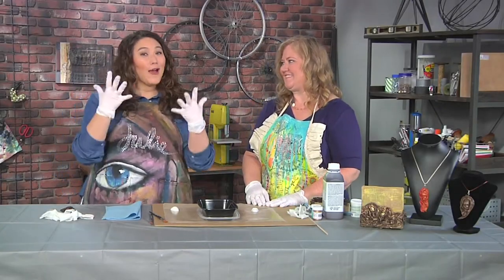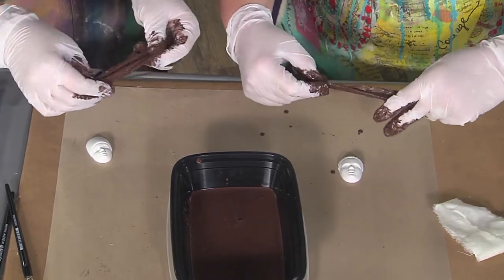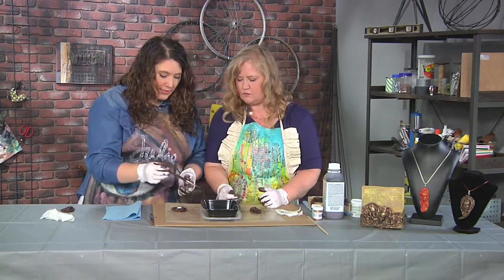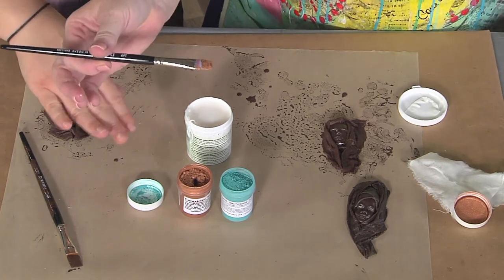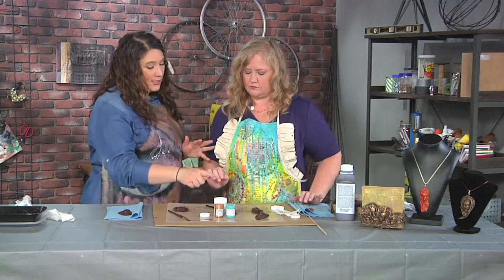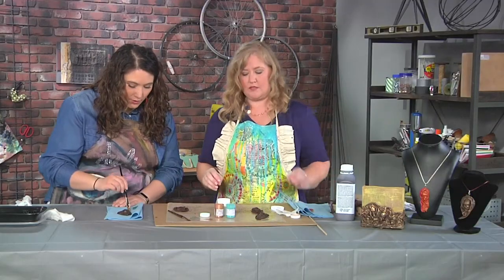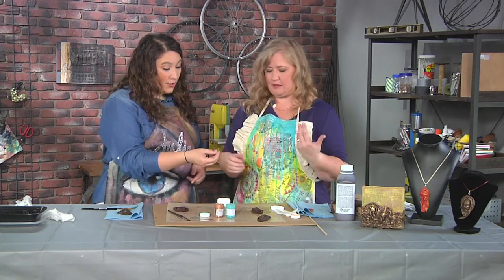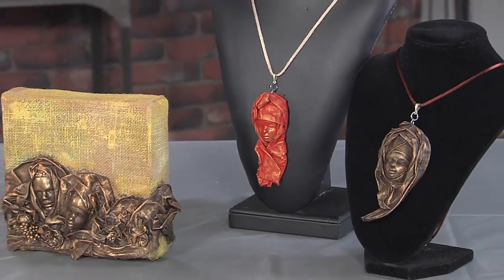Create Mixed Media Face Pendants -Cheryl Boglioli on Make it Artsy 306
How to make a Face pendant using Powertex Textile Medium from Powertex USA and a few strips of fabric on Make it Artsy, Episode 306, as seen on PBS.

Want to learn more about Powertex or how to work with different mediiums, check out my ONLINE classes

Make It Artsy is a TV show dedicated to the crafter, maker and artist - celebrating the maker spirit and enthusiasm that extends to every part of life. Look for it on your local PBS TV station or on Create TV, the 24/7 DIY channel. You can also watch episodes weekly on the web